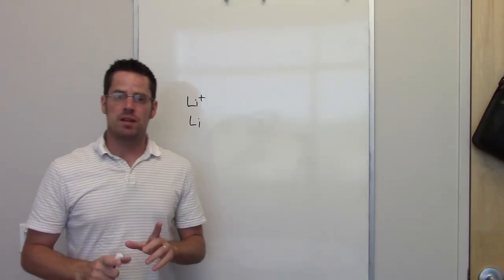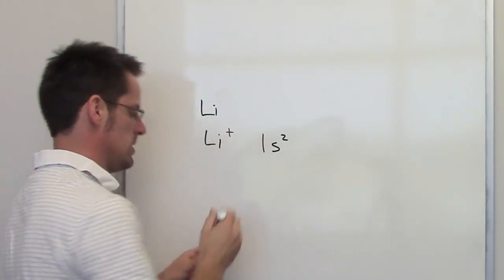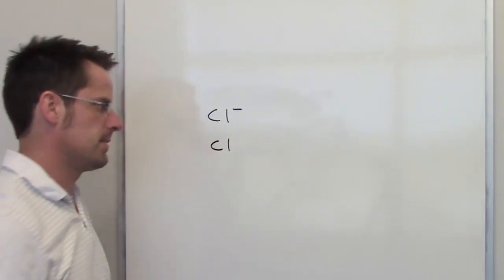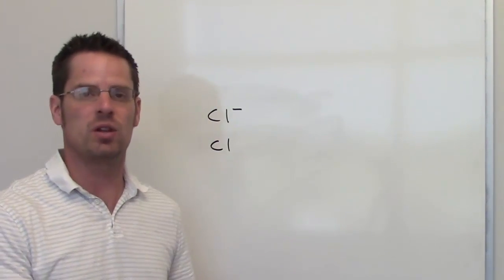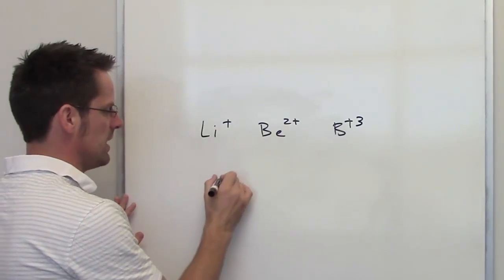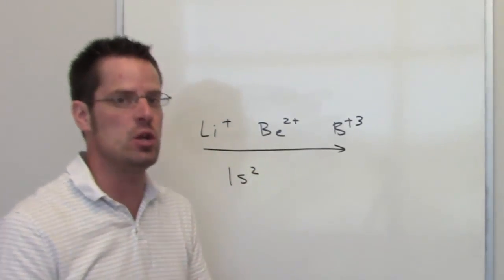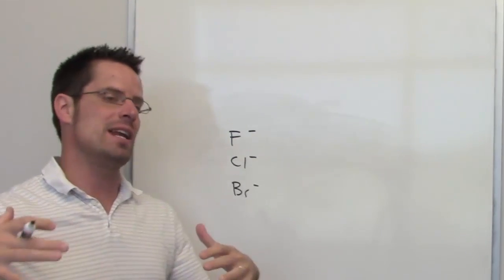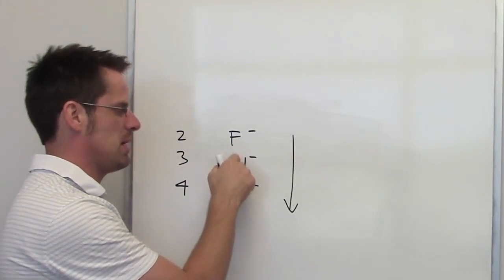Chapter 7 - Periodic Properties of the Elements: Part 6 of 11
In this video I’ll work out some problems involving the sizes of elements and ions on the periodic table.